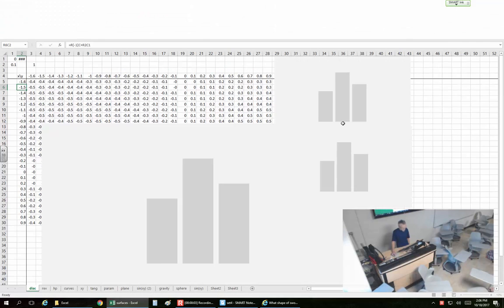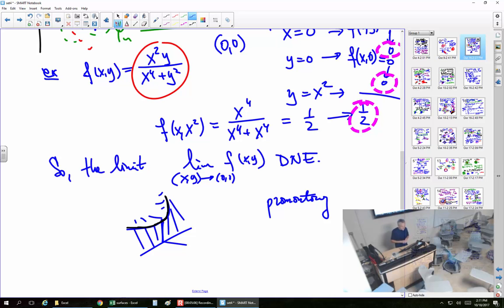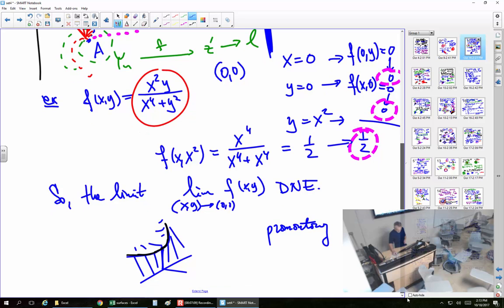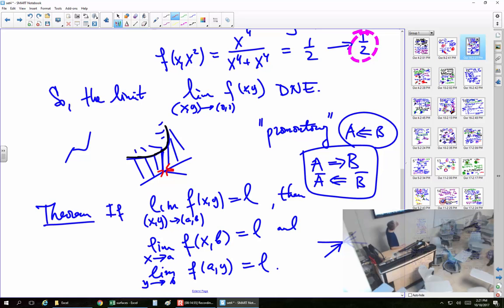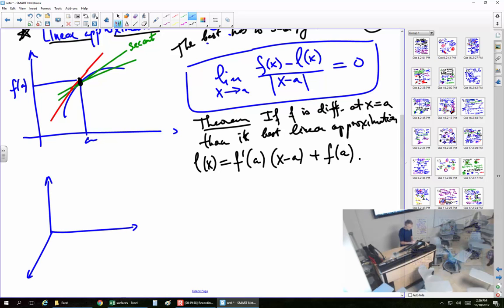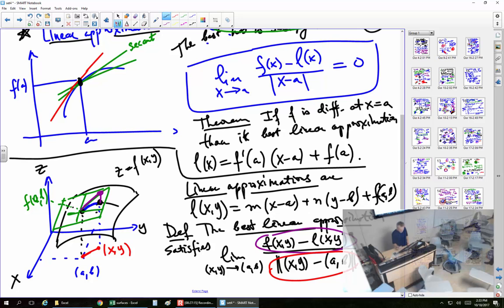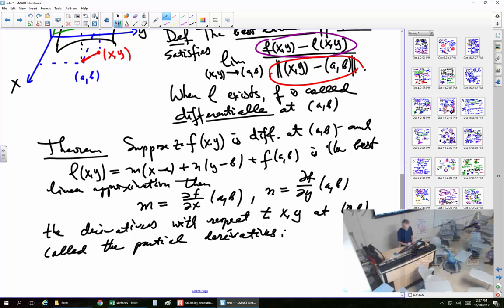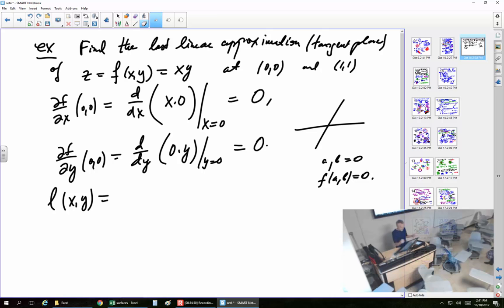Linear approximations of functions of several variables -- Calculus III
This lecture is on Calculus III. It follows Part III of the book Calculus Illustrated by Peter Saveliev. The text of the book can be found